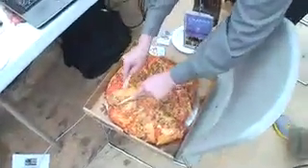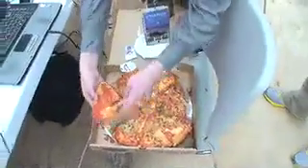DNC 2008 pizza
Sampling something called "Old Chicago" pizza in Denver. Fail.